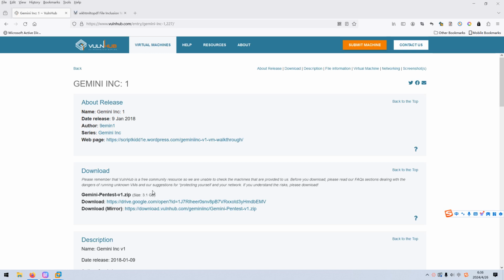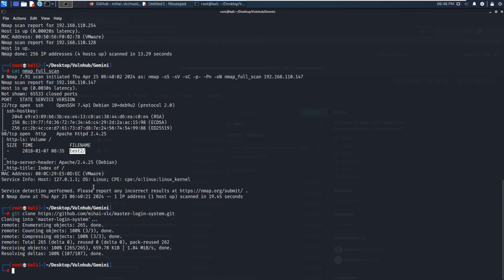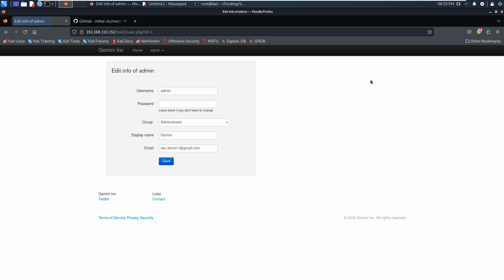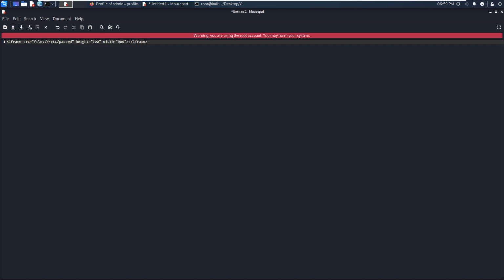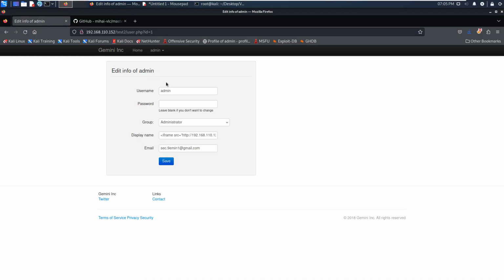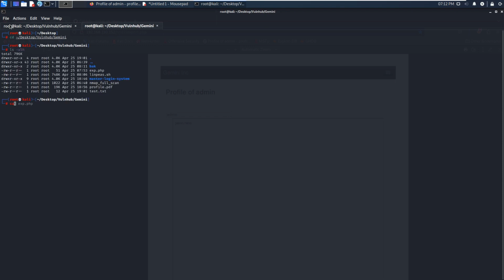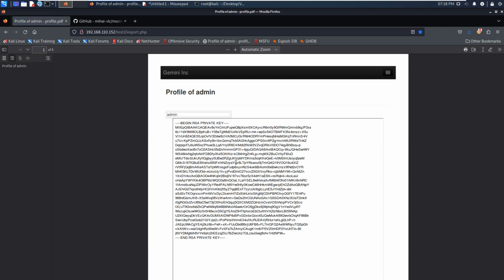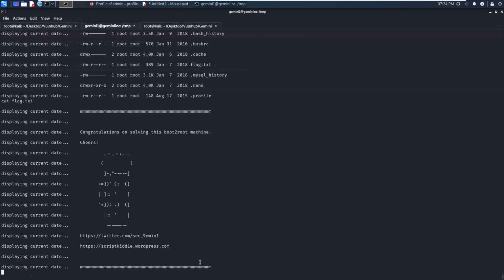Cyber Security | Ethical Hacking | Pentesting Lab | Vulnhub | Walkthrough | Gemini Inc 1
Virtual Machine Name:   Gemini Inc: 1

Tips:
1. I spent very very long time to finish the machine. One of reason for that is that I copied payload from the website and put into the HTML content which didn't work. I think the encoding is possible issue. However I'd like to keep this part in the video, if you don't mind, because you possibly have the problem either.